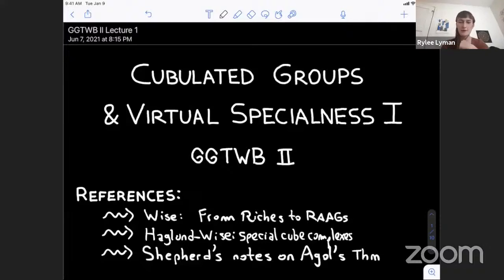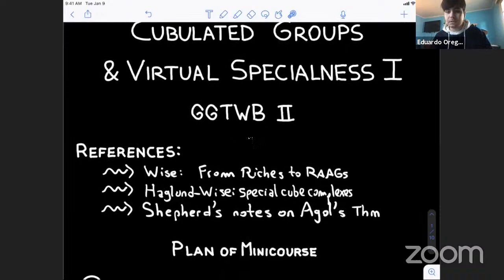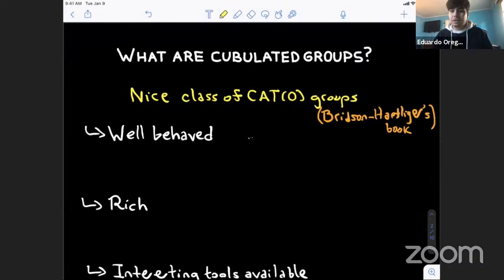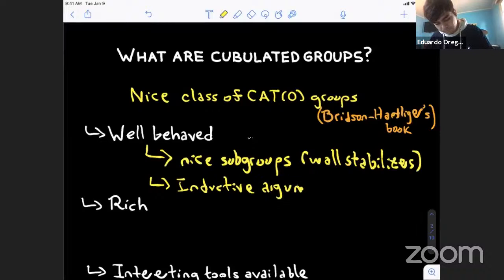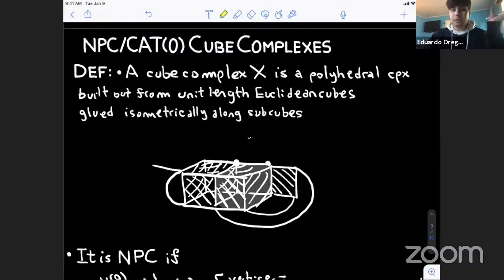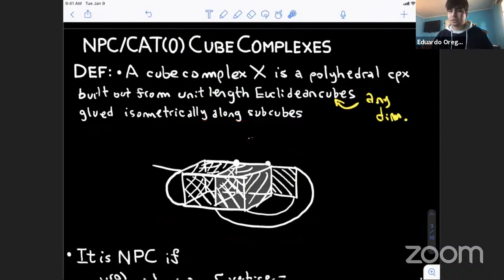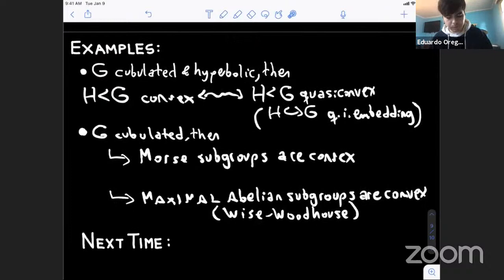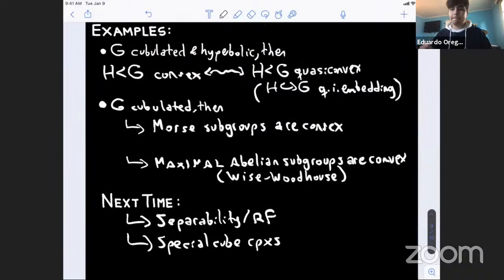Eduardo Oregón-Reyes - Cubulated groups and virtual specialness (Lecture 1)